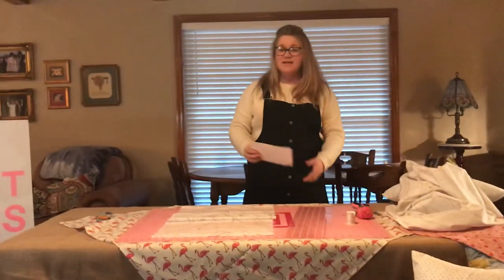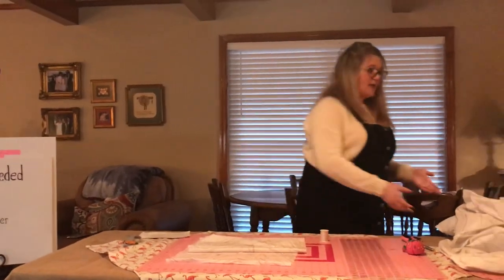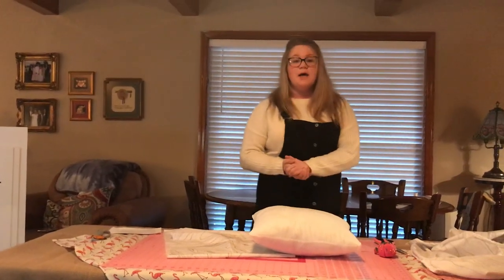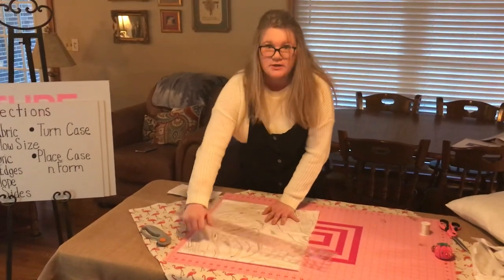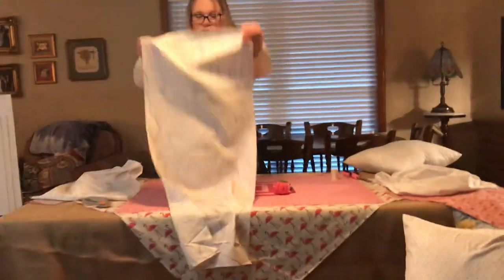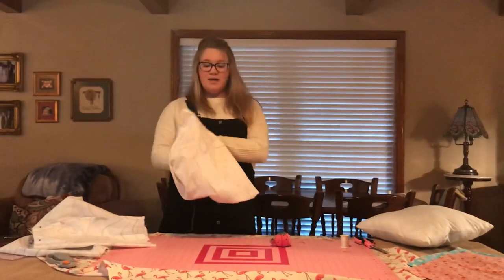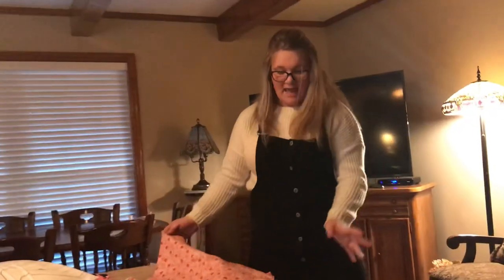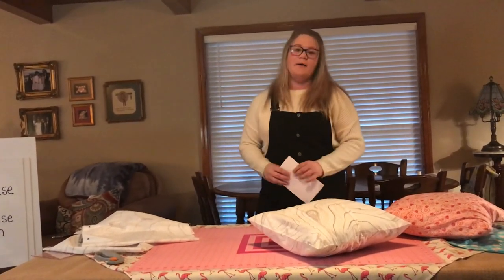Jade-Madison Turner Process Speech Picture Perfect Pillows